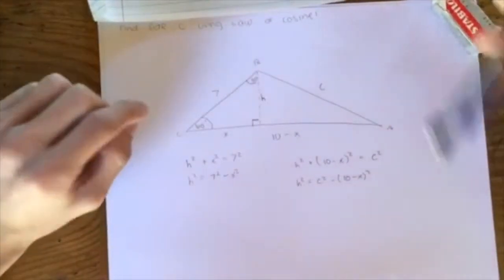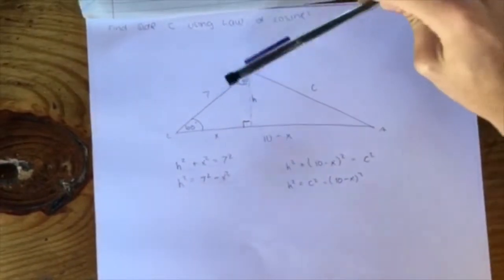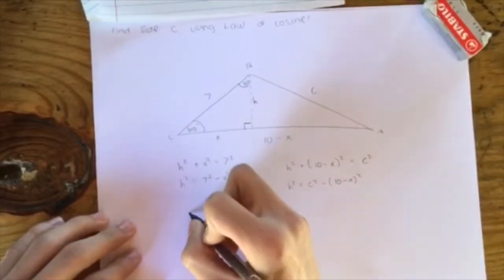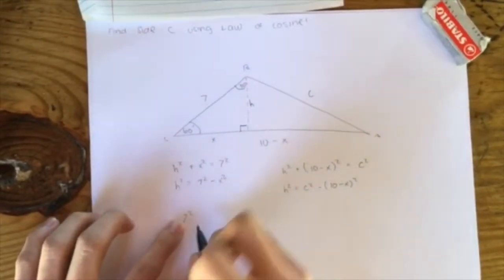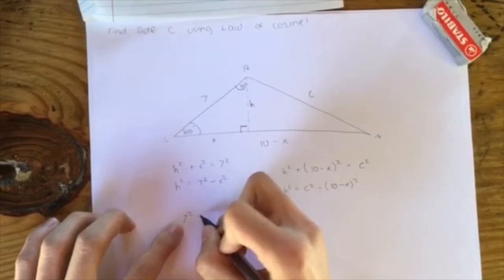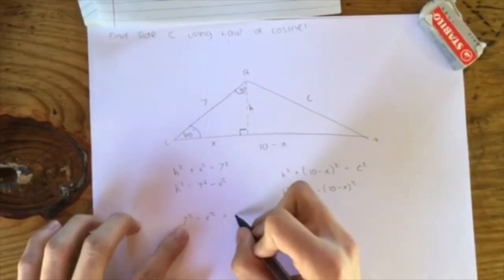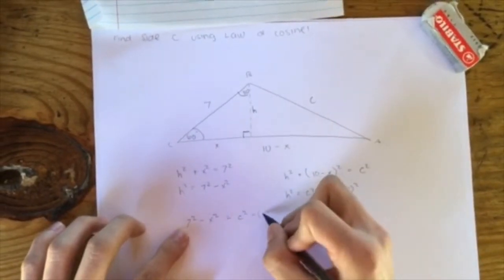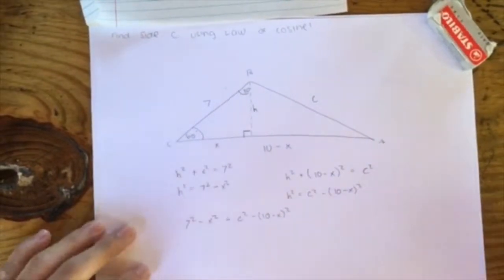Law of Cosines